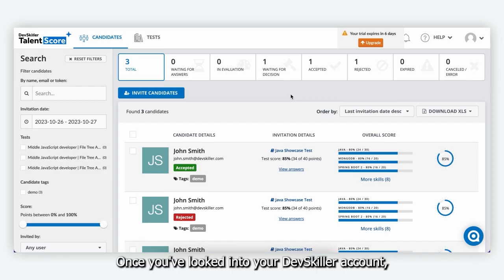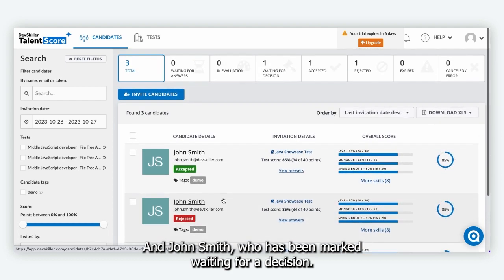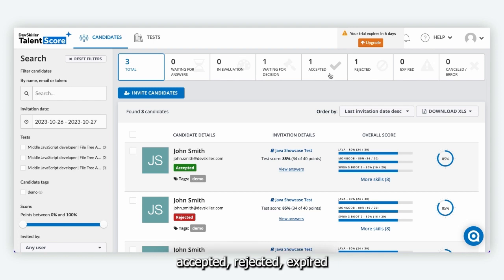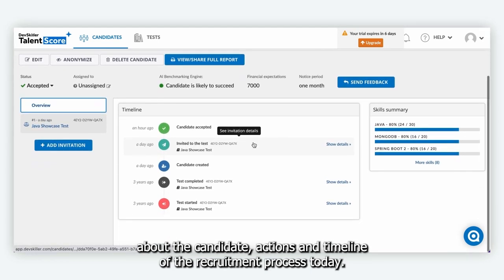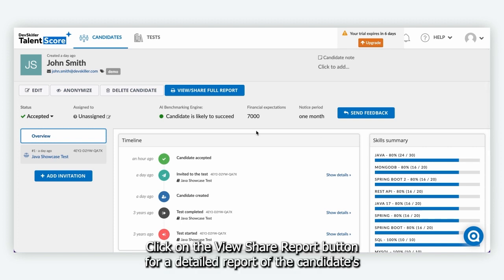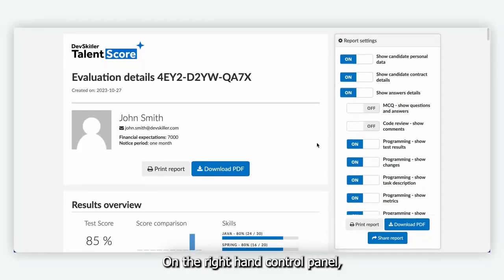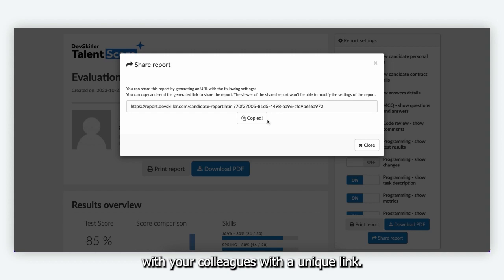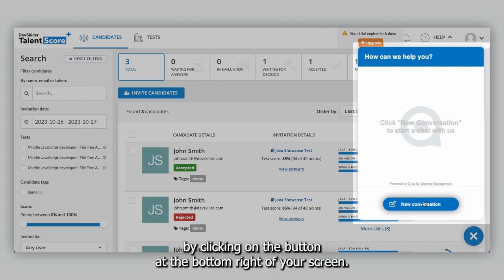How to check and interpret results